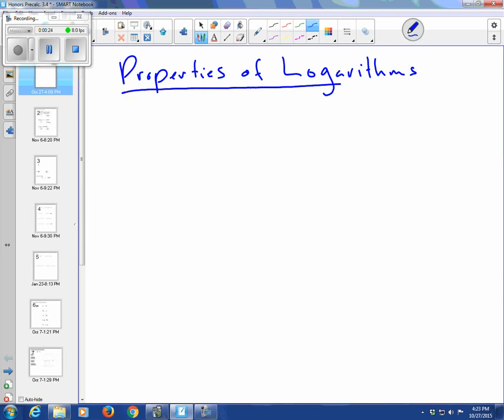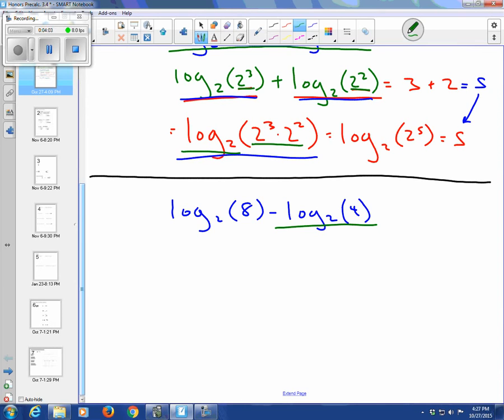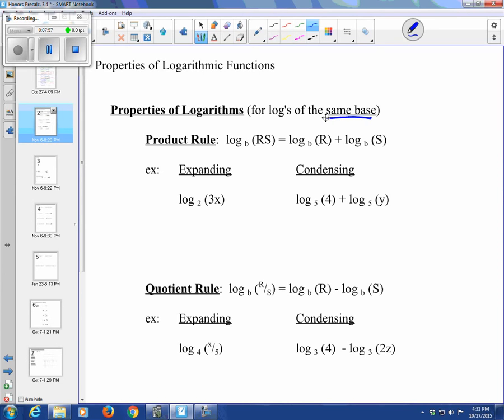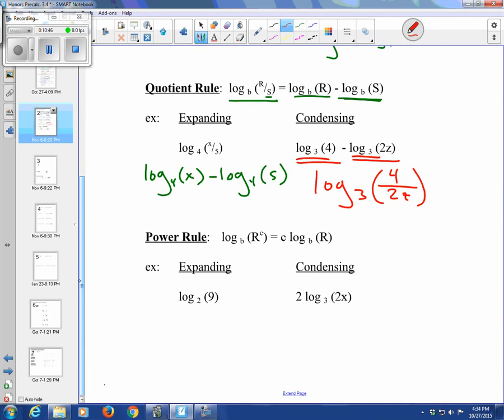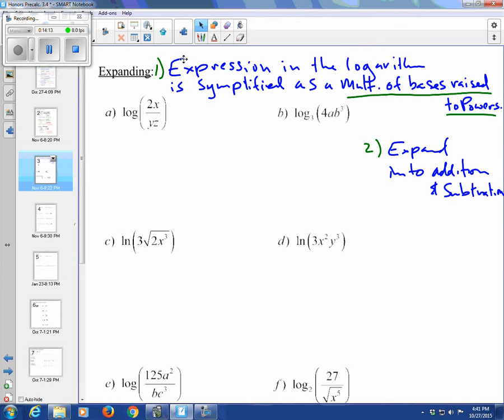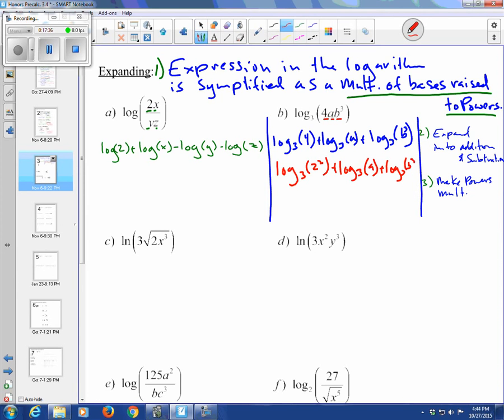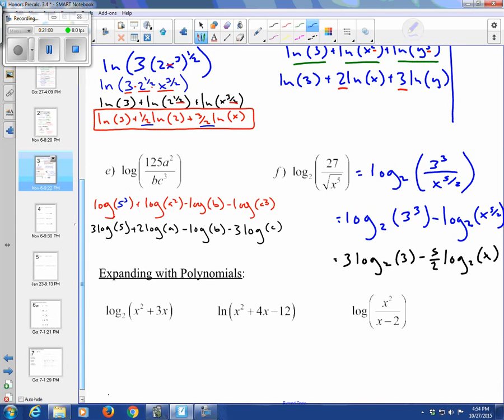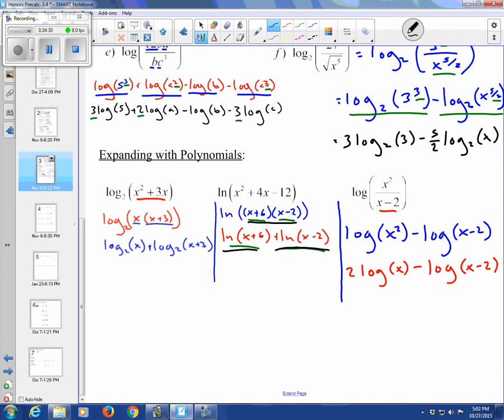Honors Pre-Calc. 3.4 a (Expanding)